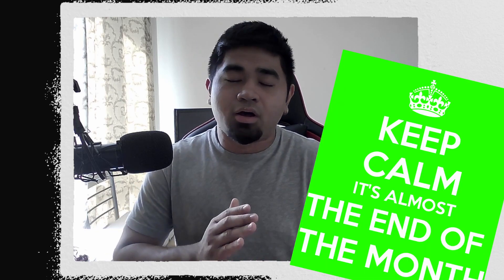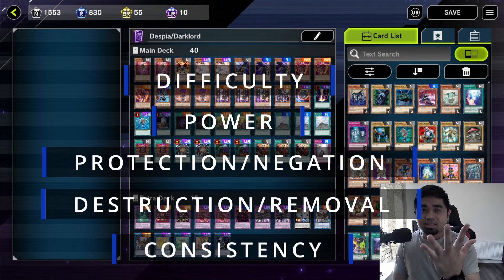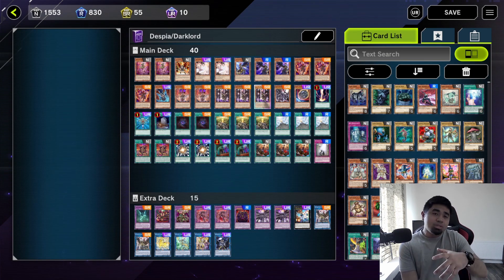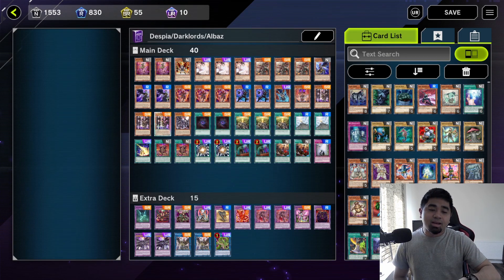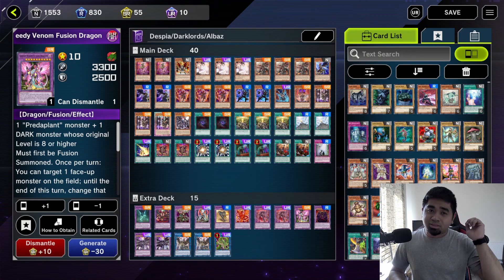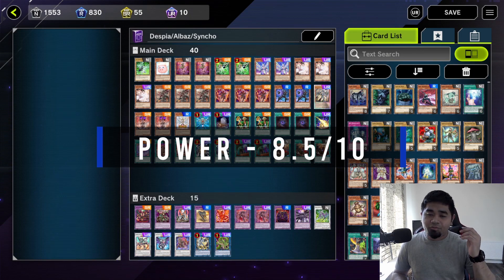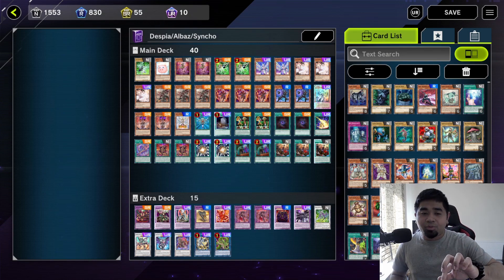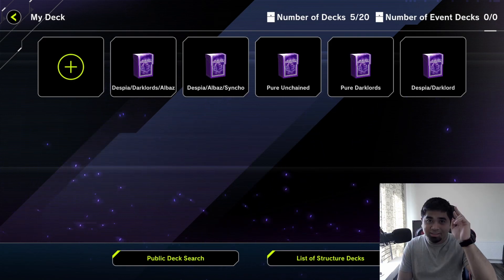RECAP ON THE 3 DESPIA DECKS ON THE CHANNEL! - ENJOY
A RECAP TO THE 3 DESPIA VARIANTS CREATED ON THE CHANNEL!

Hello again and welcome back to another Master Duel video.

This video is inspired by  Konami YugiOh!. What influenced me to do this video is because of   TeamSamuraiX1 - Sam, Ruxin34, and TheCaliEffect(King of Games).